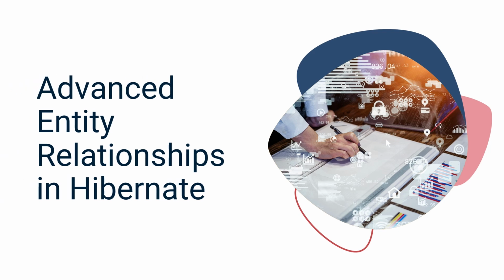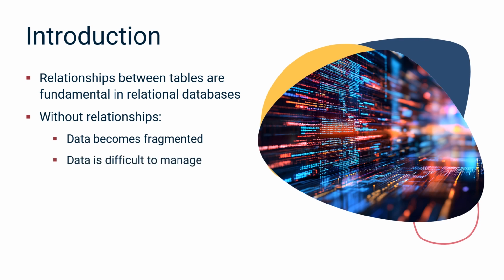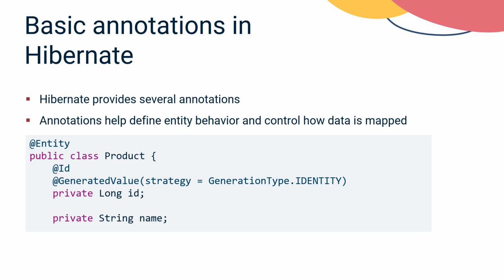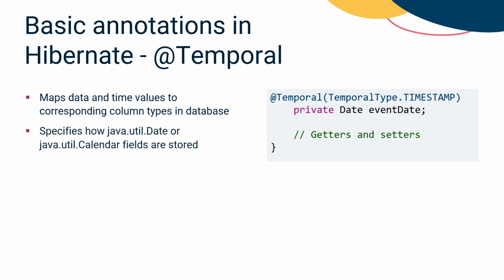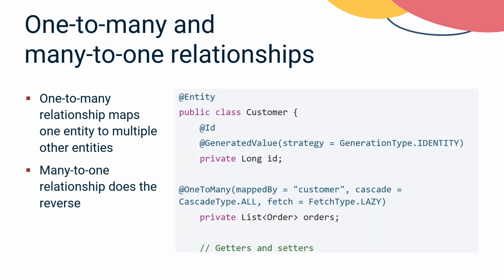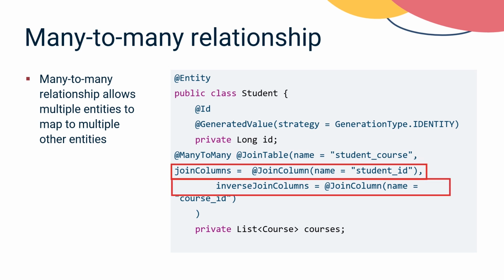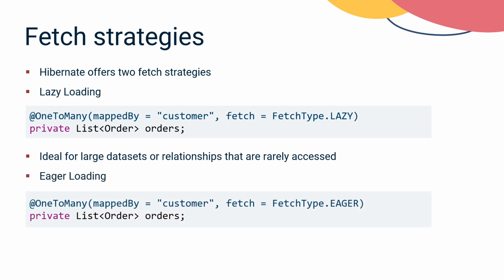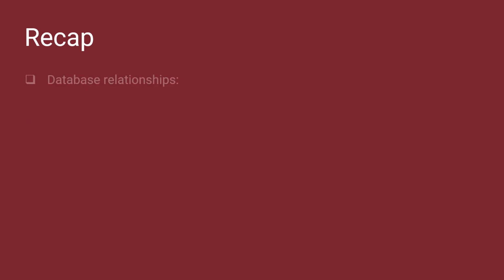Advance Entity Relationships in Hibernate